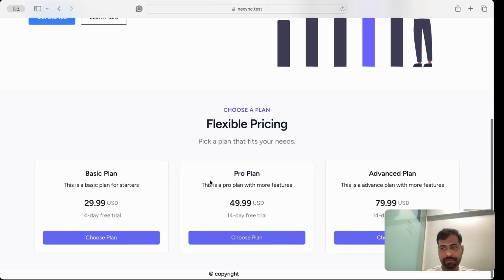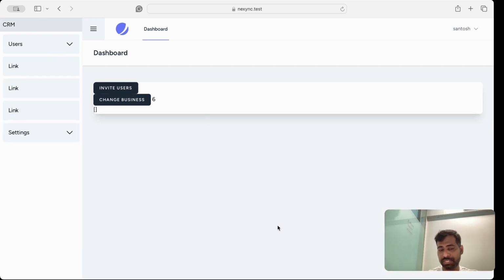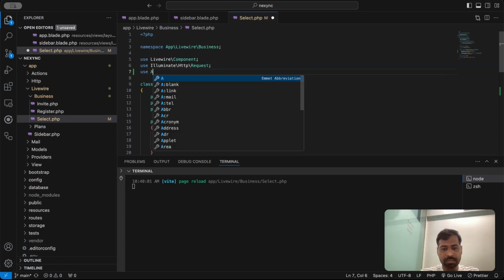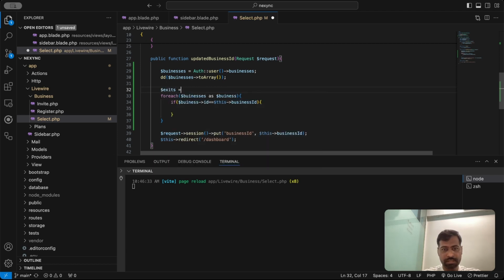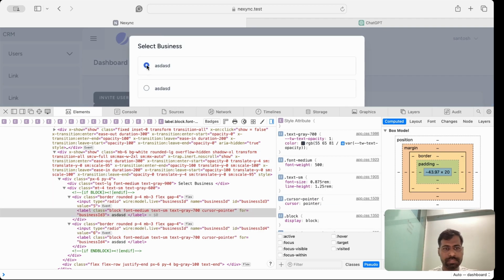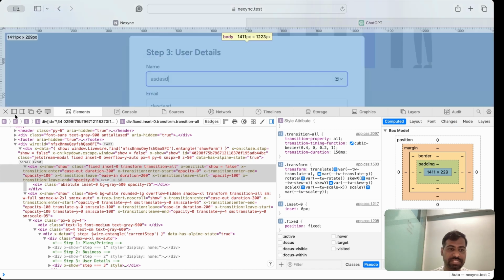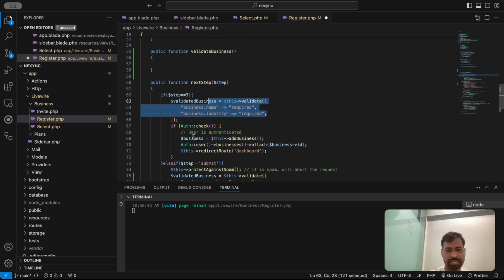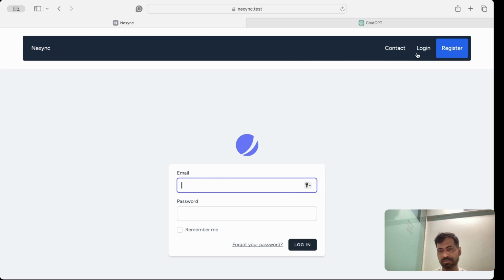Part 26 - CRM Development - Laravel 11, Security Server Side Validation